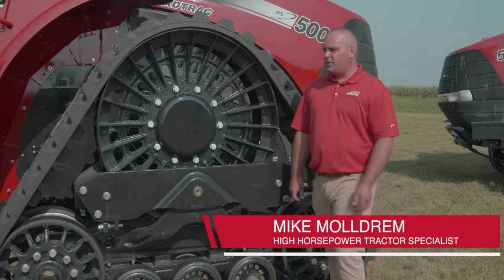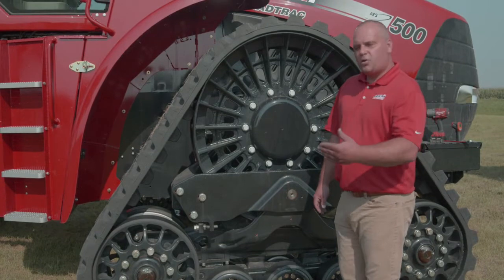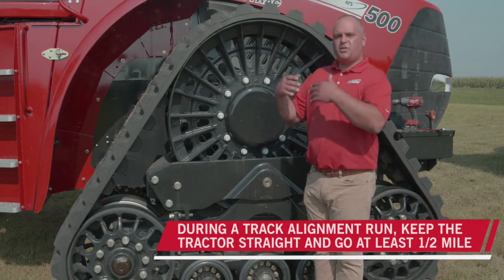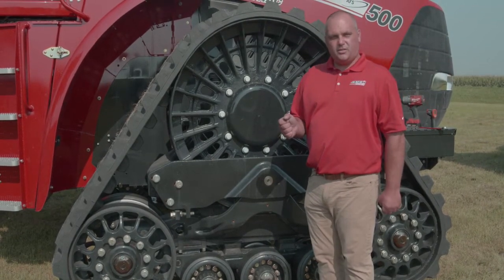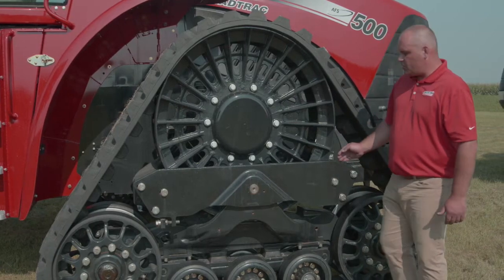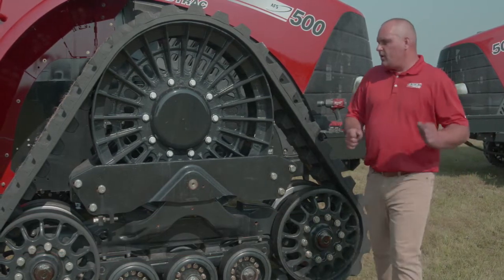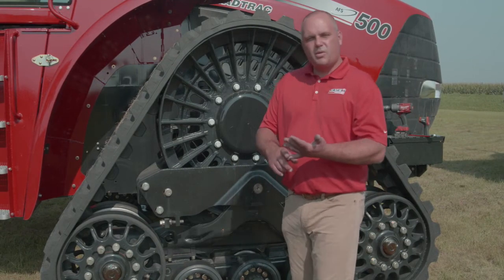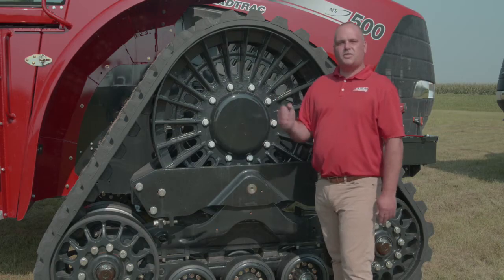How to Properly Align your Tracks on a Steiger Rowtrac and Quadtrac Tractor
Understand the undercarriage of your Steiger Rowtrac and Steiger Quadtrac Tractors and learn how to easily and properly align the tracks.  For more than 20 years, Case IH track technology has raised the bar for power, performance and productivity to help producers be more agronomically focused. to learn more.